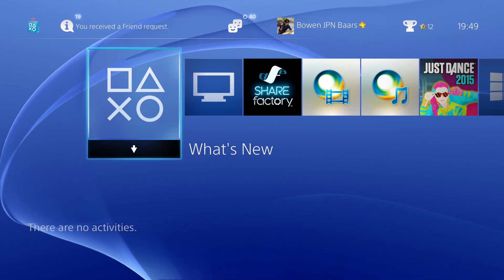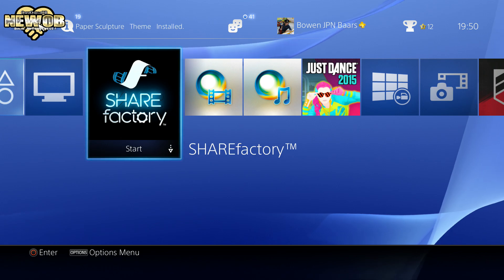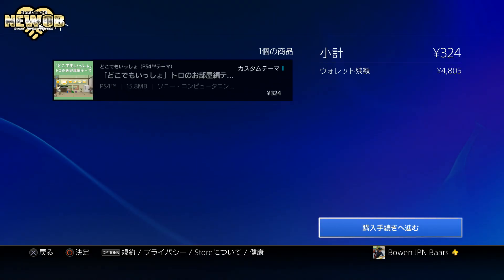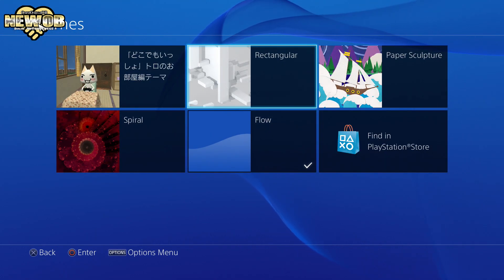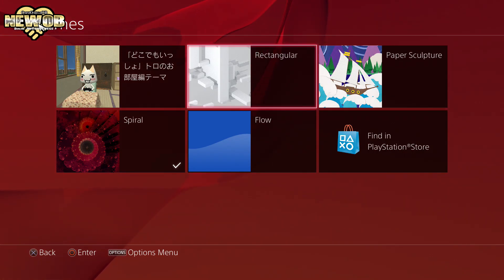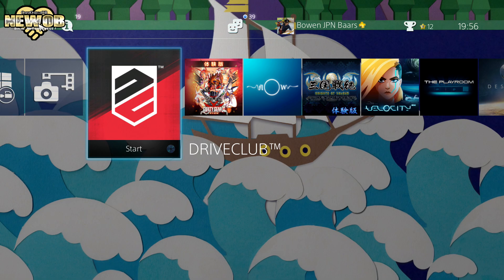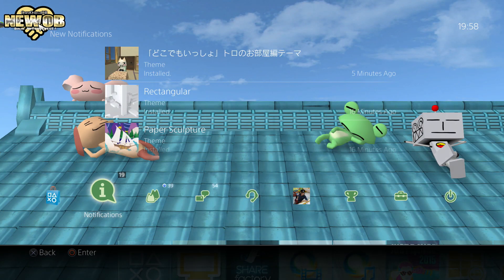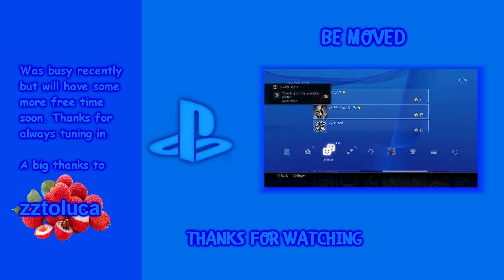PS4 - Dynamic Themes (Update 2.0)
Today we take a look at four new Dynamic Themes on the PlayStation 4. Three of these themes are free and one costs a little money. These are Dynamic Themes which also include new icons and even background music.